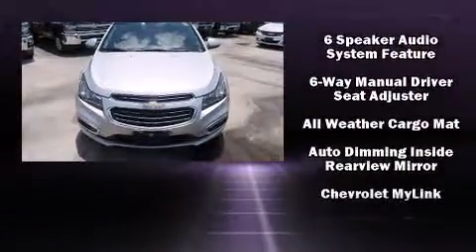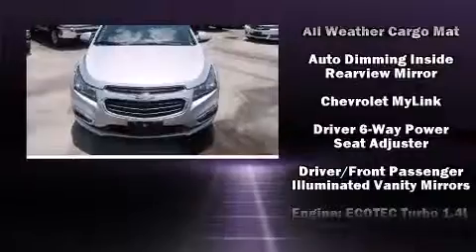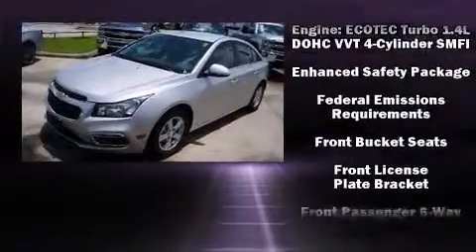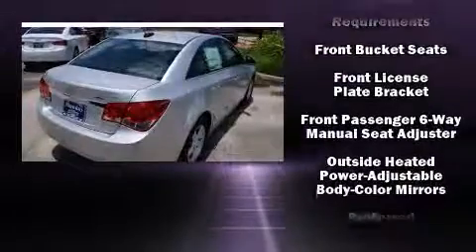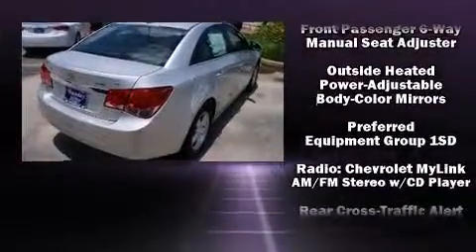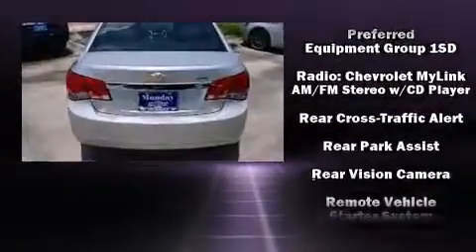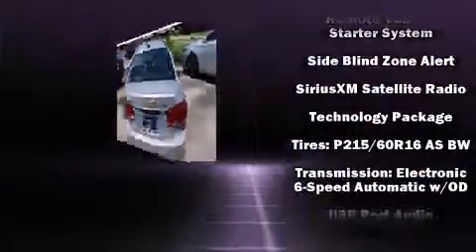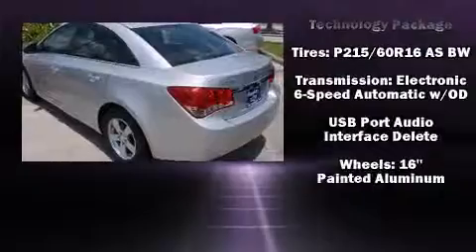2015 Chevrolet Cruze 1LT Auto in Houston, TX 77090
Munday Chevrolet
17800 North Fwy

Step into the 2015 Chevrolet Cruze. This 4 door, 5 passenger sedan offers the features and options for which you've been searching. Performance and efficiency are both prioritized thanks to the efficient 4 cylinder engine, providing a smooth and predictable driving experience. The engine breathes better thanks to a turbocharger, improving both performance and economy. Chevrolet paid particular attention to efficiency and practicality with the following features: 1-touch window functionality, air conditioning, tilt steering wheel, heated door mirrors, power windows, cruise control, and a blind spot monitoring system. Chevrolet also prioritized safety and security with features such as: head curtain airbags, front and rear SIDE impact airbags, traction control, brake assist, ignition disabling, onStar, and ABS brakes. With electronic stability control supplementing mechanical systems, you'll maintain precise command of the roadway. You will have a pleasant shopping experience that is fun, informative, and never high pressured. Please don't hesitate to give us a call.